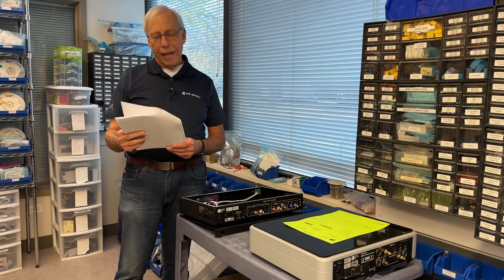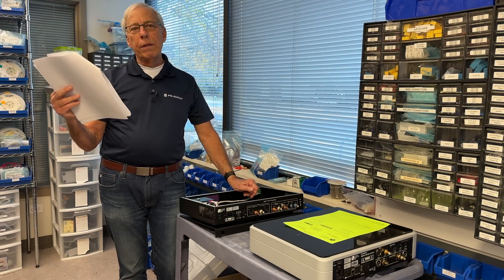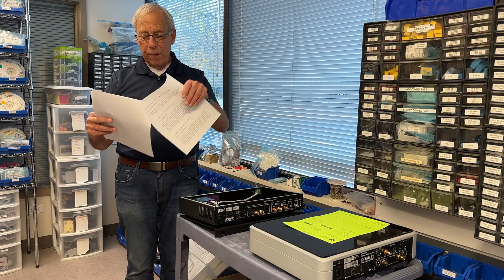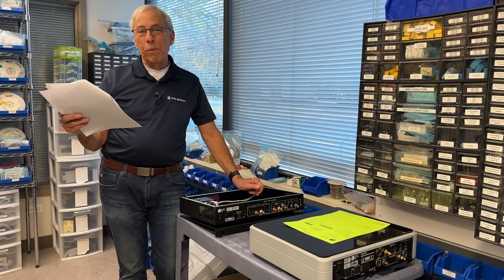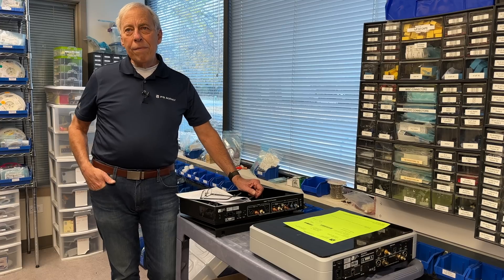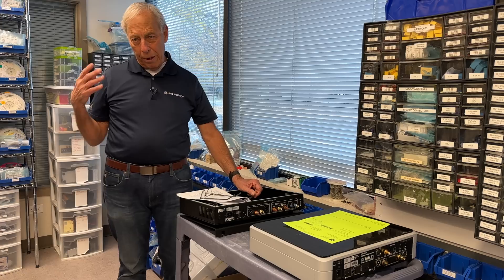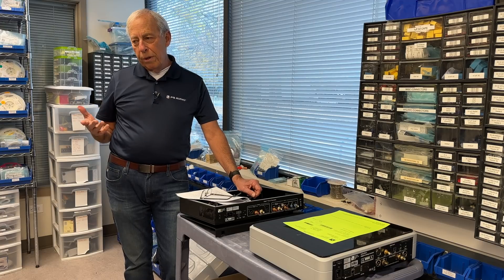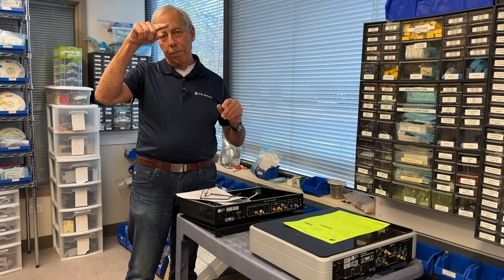The causes for mains distortion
We all share the AC power mains with each other. So what makes them better and worse at different times of the day?